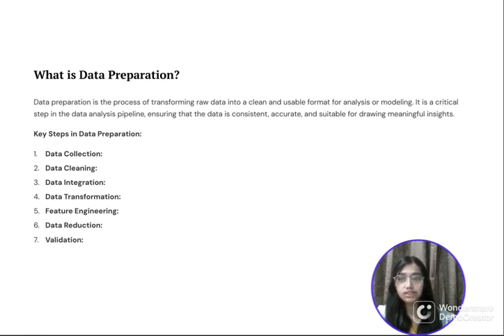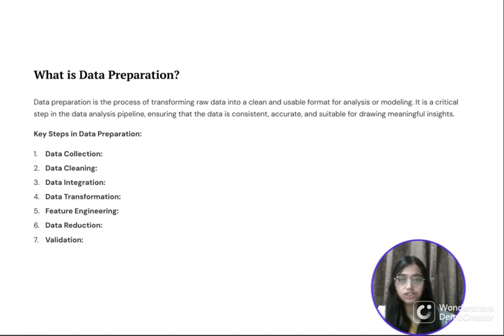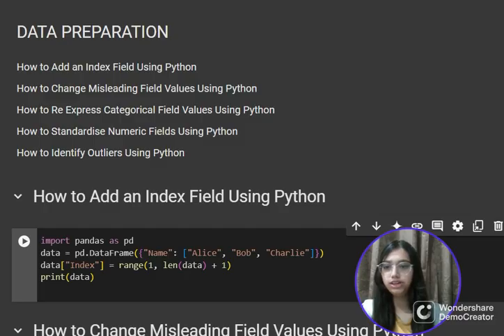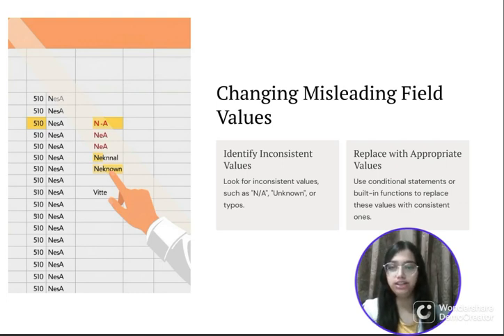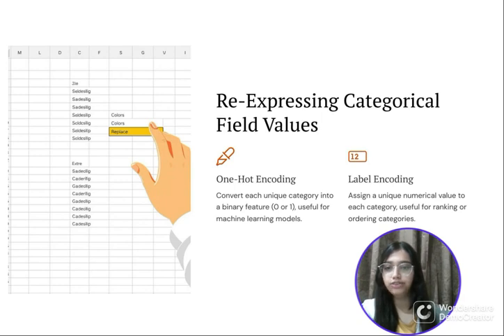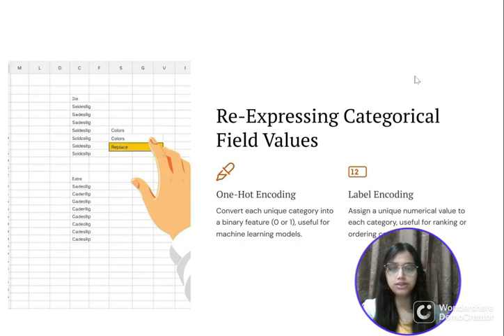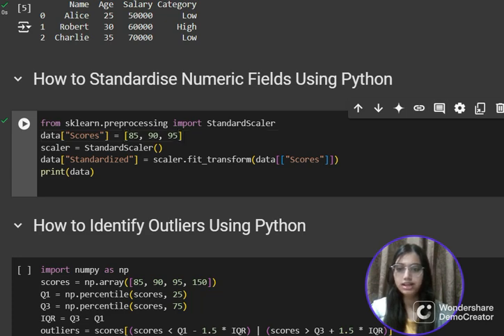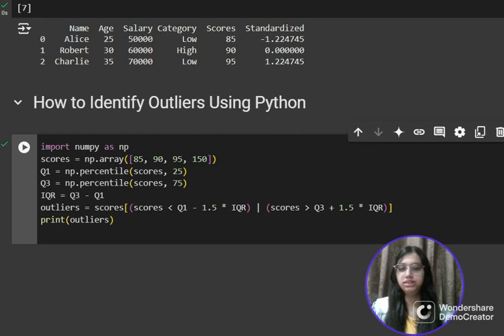Data Science - Data Prepration